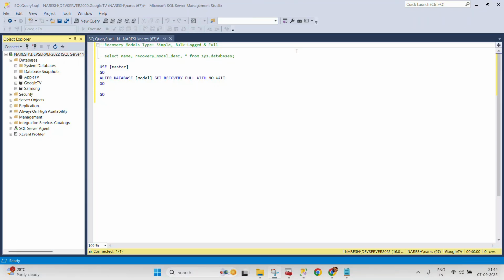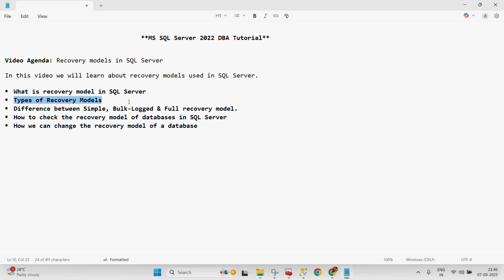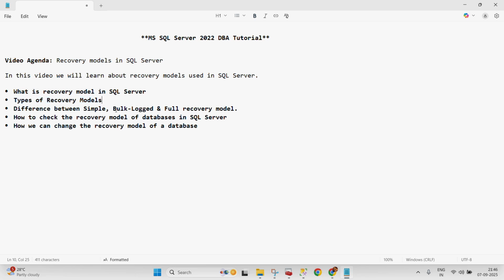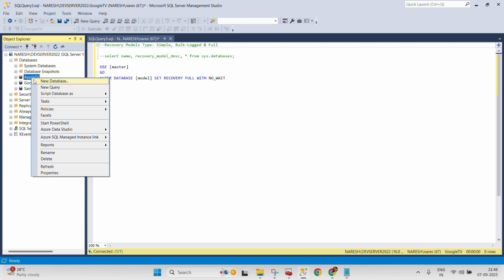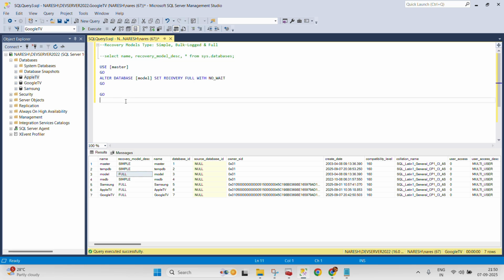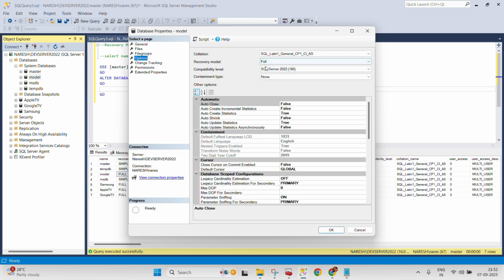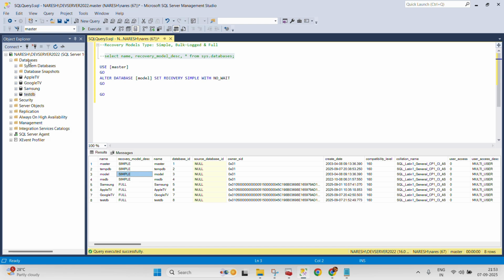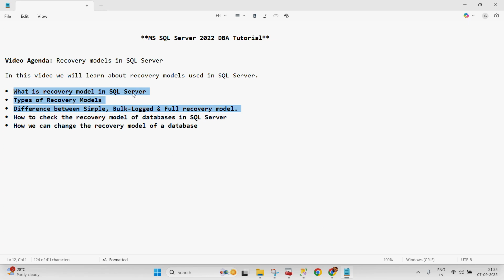Video 12: Understanding Recovery Models in MS SQL Server || SIMPLE || BULK-LOGGED || FULL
In this video,  we will learn about Recovery Models in MS SQL Server.

I hope this video was helpful to you. I will meet you in my next video.